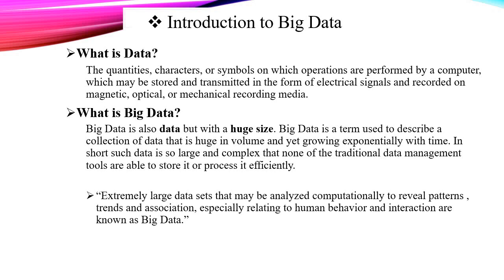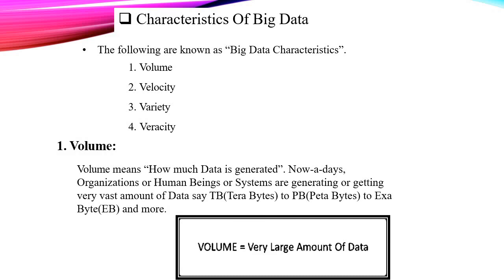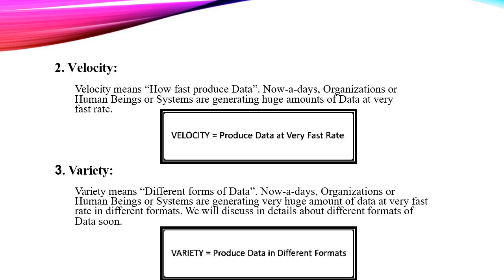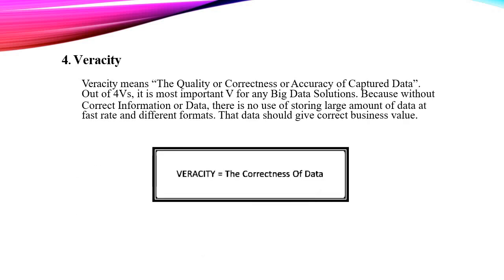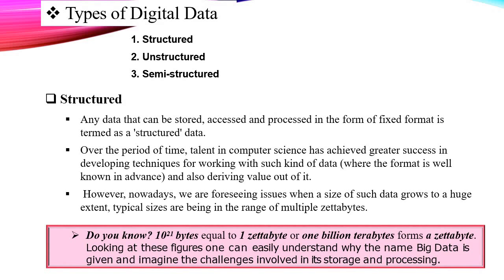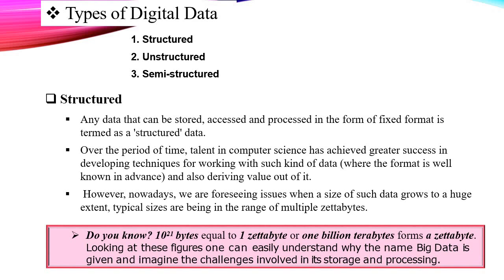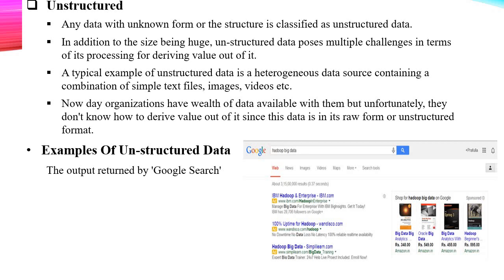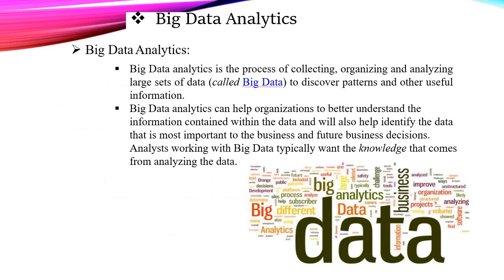SJCTNC-MR.P.SIMON VASANTHA RUBAN-ECS66B-BIG DATA ANALYTICS- UNIT I-INTRODUCTION TO BIG DATA